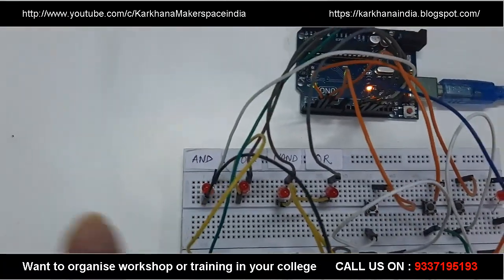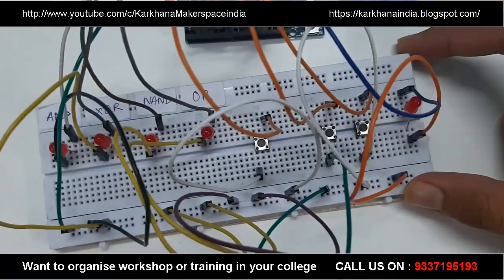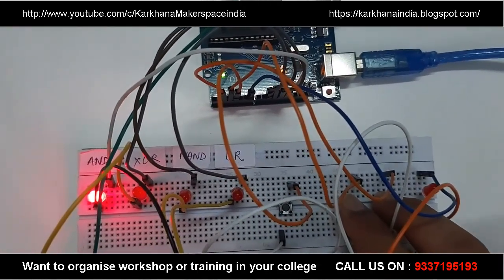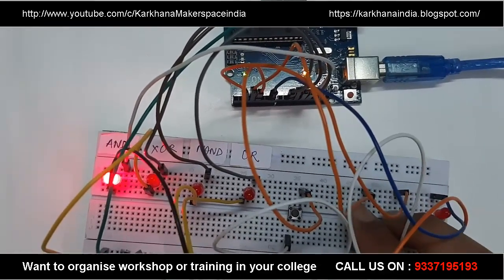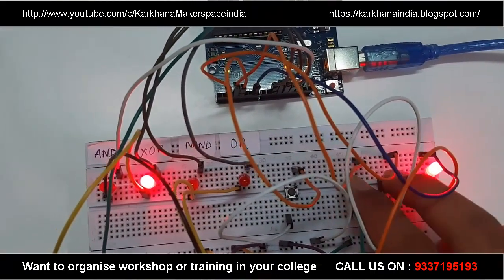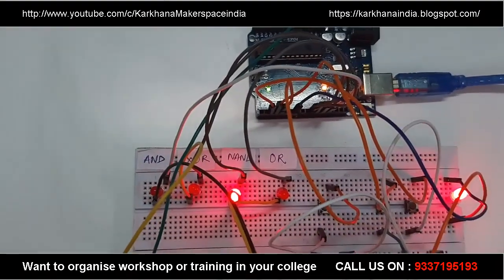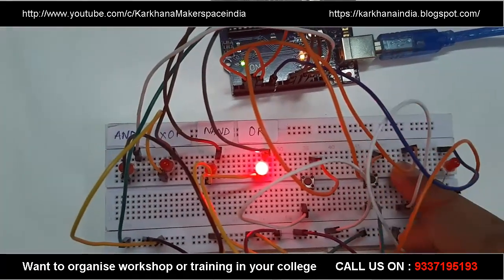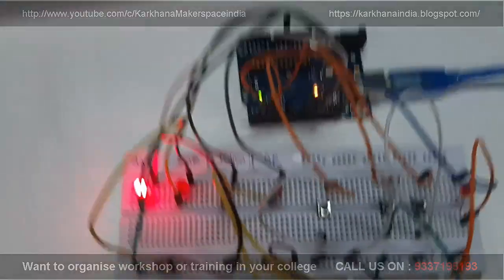LOGIC GATES USING ARDUINO | TUTORIAL | 5 MIN DIY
This tutorial is about the making Logic Gates  Using Arduino, Switches and LEDs.